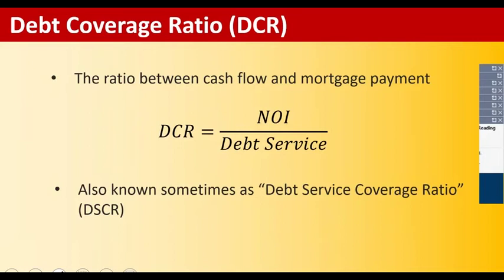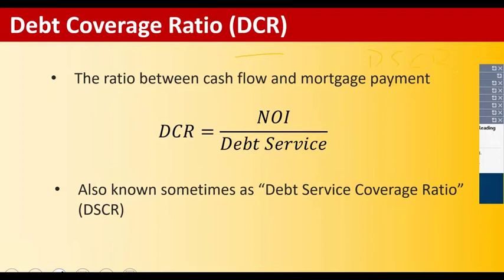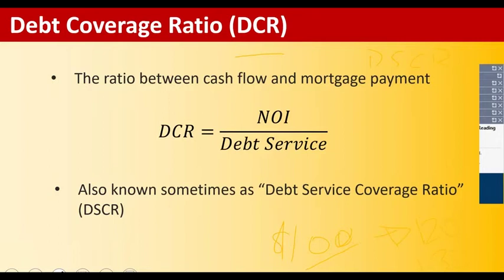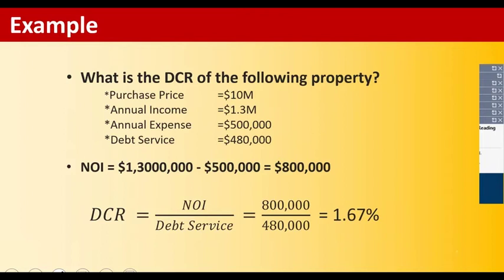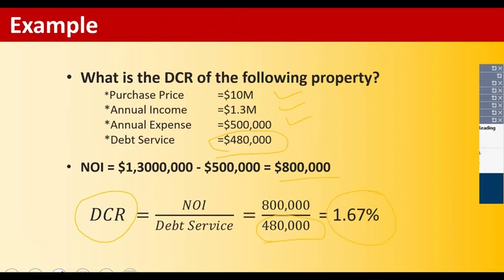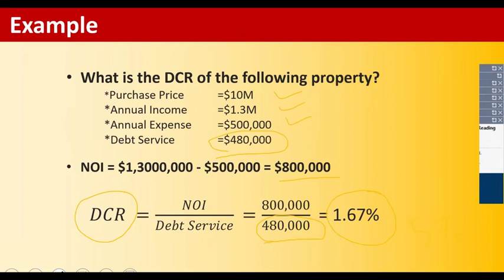Debt Service Coverage Ratio | How To Calculate DSCR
To view the entire replay of this webinar, or to sign up for the next free live webinar with Neal Bawa, visit MultifamilyU below...

This video explains how to calculate the Debt Service Coverage Ratio (DSCR), also called Debt Coverage Ratio (DCR). Debt Service Coverage Ratio is calculated as follows...

DSCR = NOI / Annual Debt Payment (Principal + Interest)

In order to get approved for a loan, banks typically need to see a DCR of at least 1.2, otherwise the risk of default is too high.

Neal Bawa is a multifamily real estate investor based in the San Francisco Bay Area. He has been both an active and passive investor in multifamily and commercial syndications in TX, NC, KS, OH, NV, UT, FL and IL. Education is his passion, and he enjoys hosting free, live webinars on topics like Fundamentals of Multifamily Investing, Emerging Real Estate Trends, and How to Analyze Deals as a Multifamily Real Estate Investor.

If you like content from Gord Lemon, Investopedia, CarajaClasses, softworksgloballlc, Teddy Smith and Grant Cardone, you'll love what Neal Bawa has to share!

Video Transcript...
Let's look at the next number that your bank is going to expect you to understand when you walk in there and you're trying to buy a multi family and that is DCR or DSCR. The term sometimes shows in bank documents as DCR and sometimes it shows as DSCR, so the debt coverage ratio is a simple ratio that shows the ratio between cashflow and mortgage. Here's an example. So, let's say that your debt service is $100. Your bank wants your cash flow to be significantly higher than $100. Let's say $120 or $130. A debt coverage ratio of 120% of your cash flow is considered the very minimum to get a good loan. In certain cases, it can be lower and you can get loans, but it's gonna be hard.
A debt ratio of 130% of your cash flow is considered to be really great and you get a really nice loan. Anything higher than that is just gravy. You're not gonna get a better loan simply because your debt coverage ratio is high. So, your goal in a property is, when you're underwriting it, you do not want your cash flow to be lower than your debt service, because a bank does not want to give you a loan if you can't even afford the mortgage.
So, DCR of the following property. Once again, same example. $10 million dollars purchased. $1.3 million dollars income. The expense is $500,000. Now, we're calculating the debt service. See it's in there. So, your NOI is $800,000. Your debt service is $480,000. So, your DCR is a very healthy number of 1.67. Now, here's a question for anybody in the audience, what would be the NOI if the debt service was, if the DCR was 1.2? Actually I'm not sure I know how to do that math, but it would be roughly around $550,000 because at $500, well let's just say 48 plus 96, so 96. 480, so at $576,000 in NOI, you would be at the 1.2% minimum threshold. Anything lower than $576,000, you're gonna have a lot of trouble with loan.
To really make it easier, you'd want to be somewhere over $600,000 in NOI on this particular example.